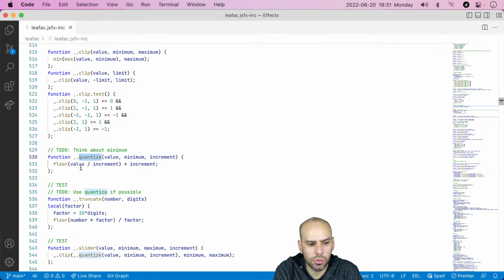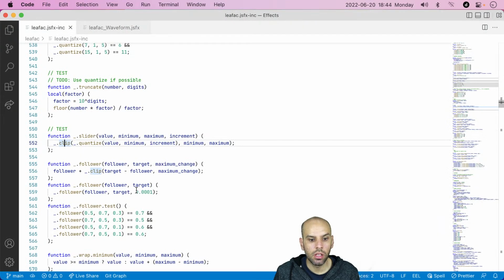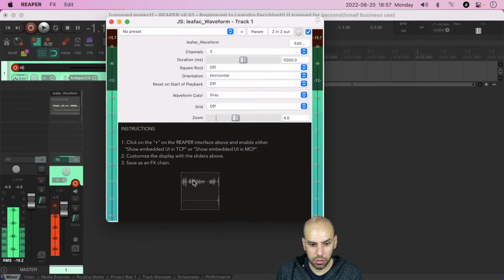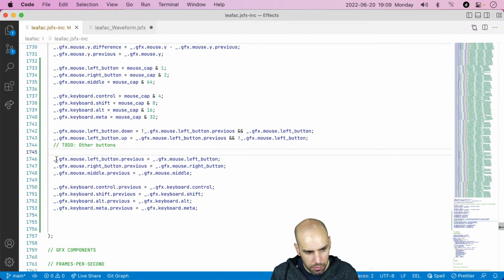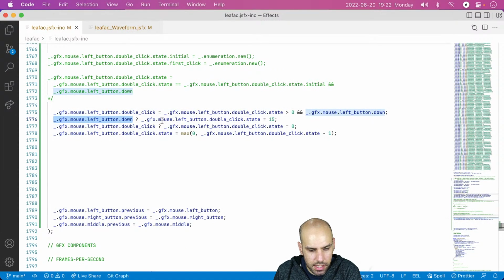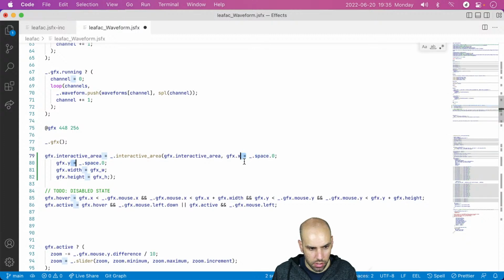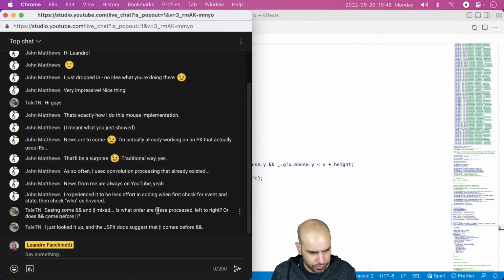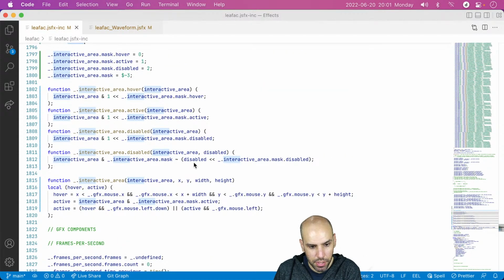Quantization & Abstractions for Mouse Interactivity · REAPER Real-Time Audio Effects (JSFX)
We finished implementing & testing the notion of quantization, which now takes in account the start value.

We started abstracting the notion of an interactive area, and we cleaned up the treatment of states & events.